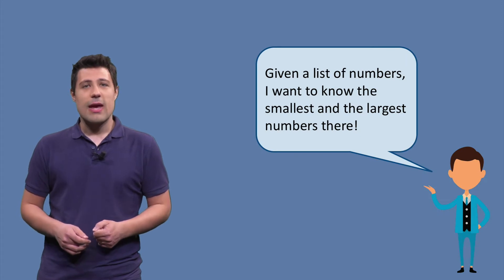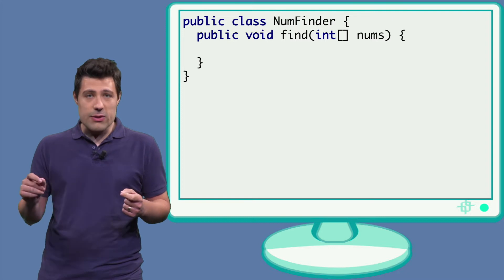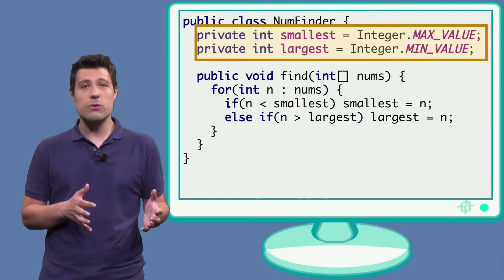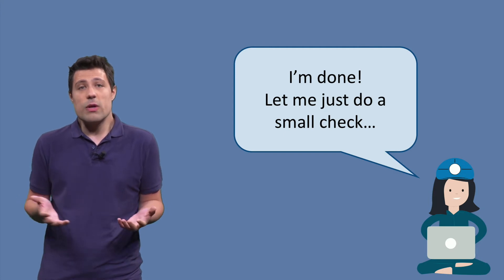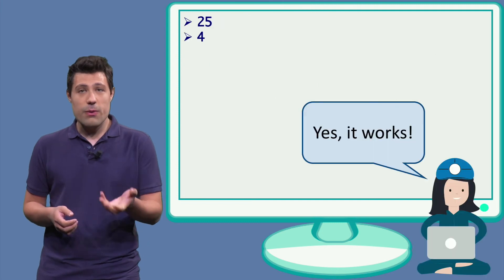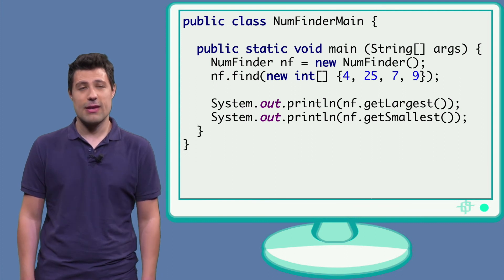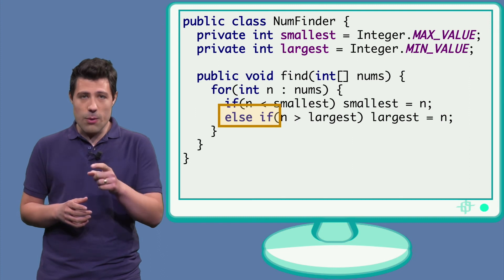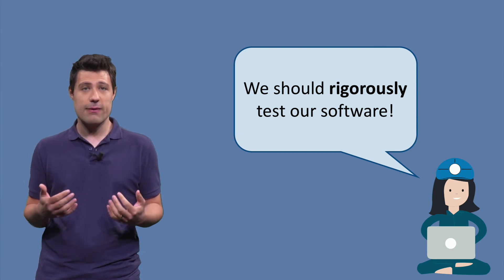ST1x_2018_Week_1_01_Motivation-video